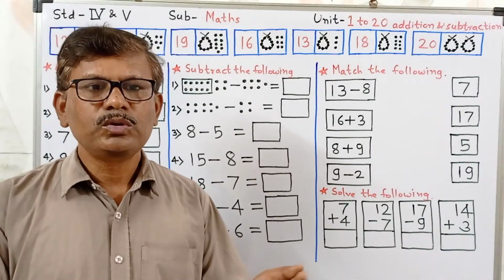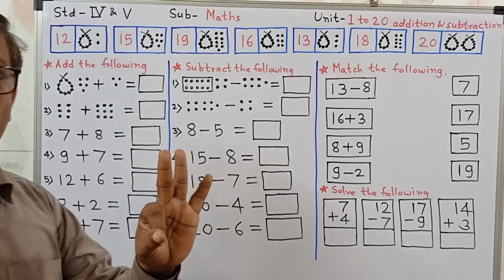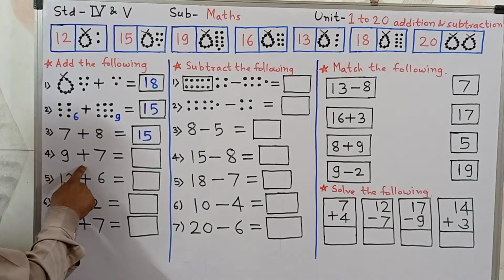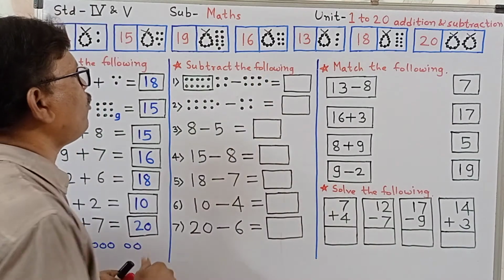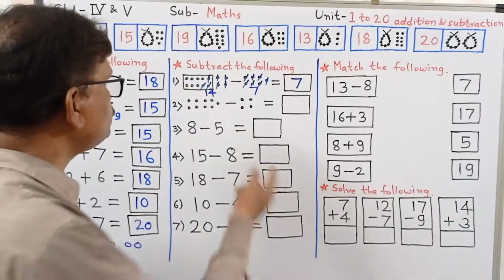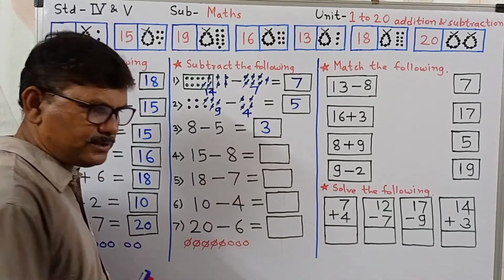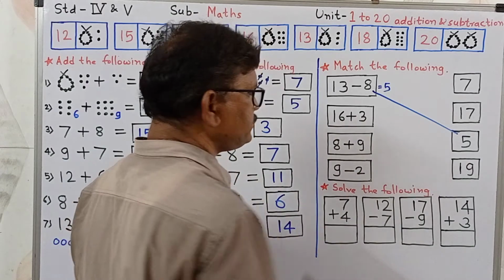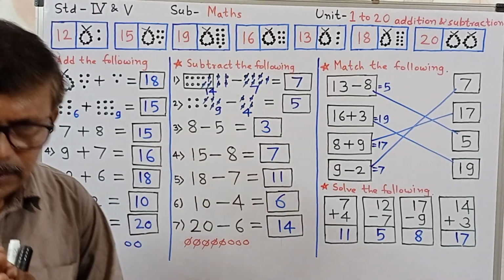इ.४थी व ५वी गणित 1 ते 20 वरील बेरीज वजाबाकी इंग्रजी माध्यम तासिका क्र.4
या व्हिडिओ च्या माध्यमातून मी गणित विषयाच्या इ. ४ थी व ५ वी इंग्रजी माध्यमासाठी १ ते २० ची बेरीज व वजाबाकी हा घटक विविध उदाहरणांच्याा माध्यमातून अतिशय सोप्या पद्धतीने मांडण्याचा प्रयत्न केला आहे. हा व्हिडिओ पाहिल्यानंतर गणित विषयाच्या इ. ४ थी व ५ वी इंग्रजी माध्यमासाठी १ ते २० ची बेरीज व वजाबाकी या घटकावरील प्रश्न सोडवण्याचे तंत्र मुलांना अवगत होईल व त्यांच्या शंका दूर होतील याबद्दल मला खात्री आहे. नवनवीन updates साठी Telegram group join करा आपल्याला काही शंका असल्यास या ग्रुपमध्ये प्रश्न विचारावे. आपल्या शंकांचे 100 % निरसन केले जाईल.